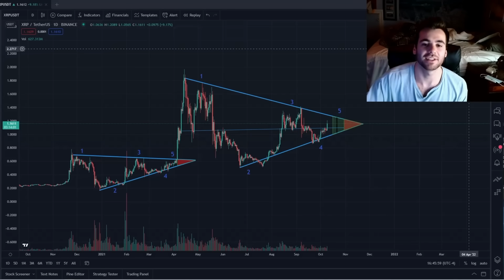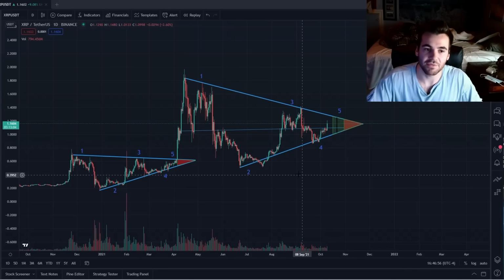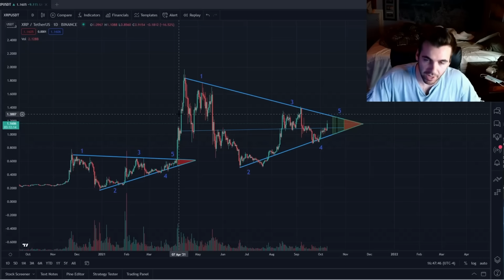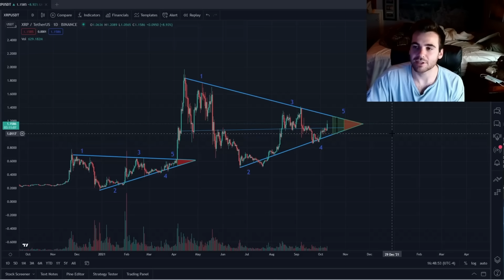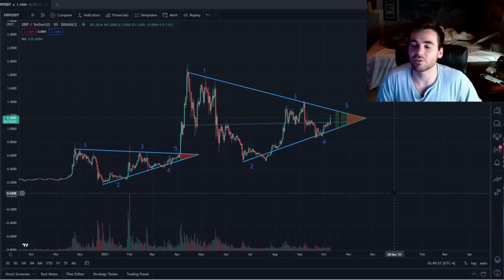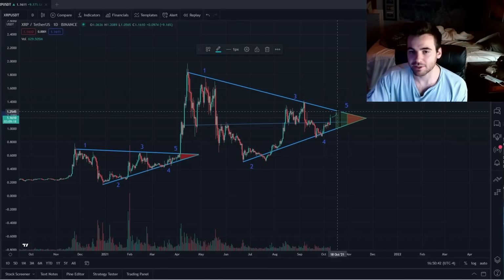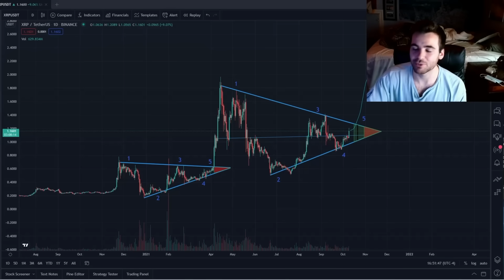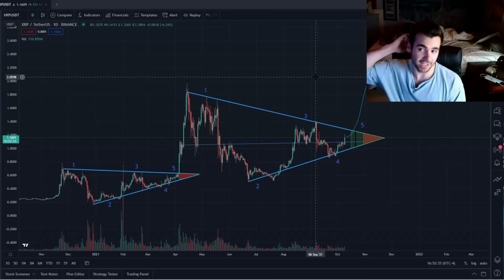XRP Ripple Price Chart is ABOUT TO MOON! Don't miss this! You need to see this XRP chart!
XRP Ripple Price Chart is ABOUT TO MOON! Don't miss this! You need to see this XRP chart! Ripple XRP Settlement NOW! Price about to EXPLODE! Massive XRP news! End of October = GAME OVER! DONT MISS XRP and Ripple! THIS CASE IS OVER! IT WAS ALL A PLAN! XRP Settlement Confirmed Mid-October! You have to see this! Massive news. I believe the technical and fundamentals are showing that the SEC vs ripple case will be settled!. This will cause the price to skyrocket! Brad Garlinghouse and Chris Larsen are Kings! XRP will 100x! Why XRP is the worlds best crypto! Ripple is KING! Must watch update! Don't miss XRP PLEASE! #BradGarlinghouse ChrisLarsen RosieRios XRPnews XRPupdate XRP will have clarity!